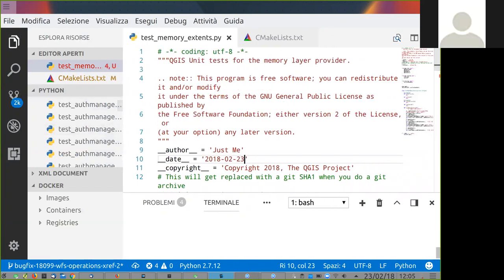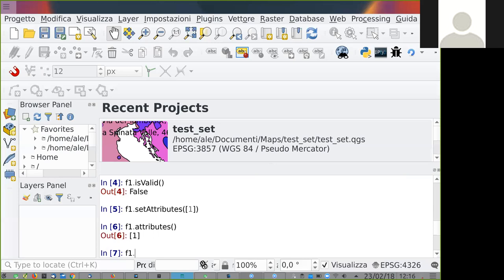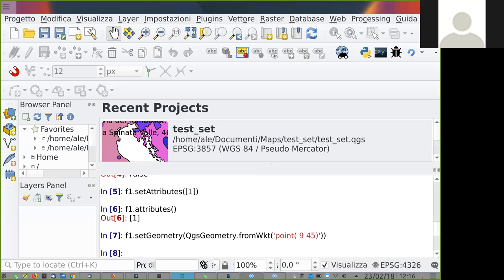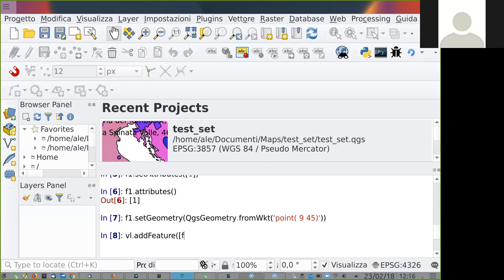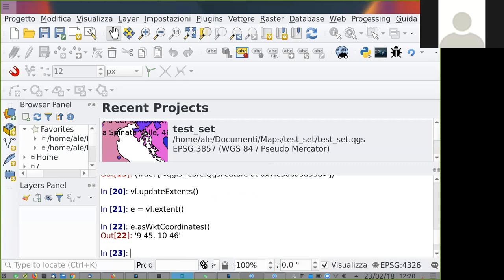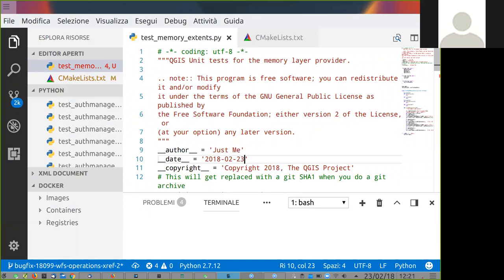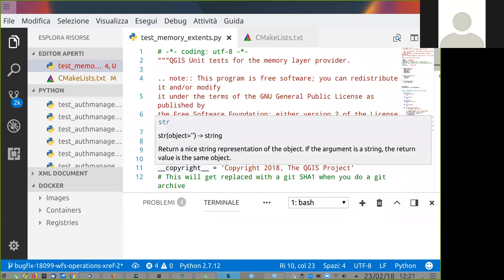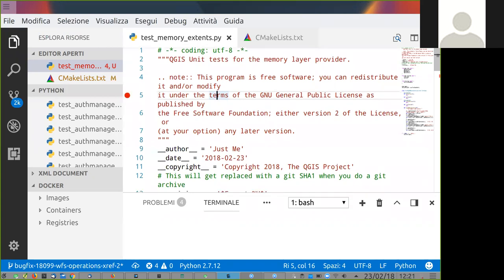Writing tests for QGIS Madeira Hackfest 2018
Alessandro Pasotti provides a great walkthrough on how to write tests for QGIS - both in python and in C++